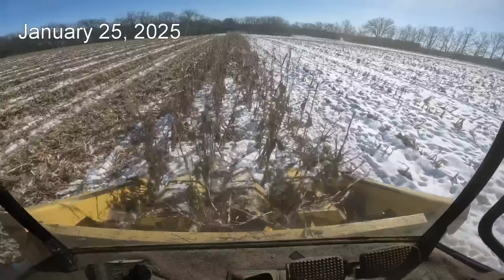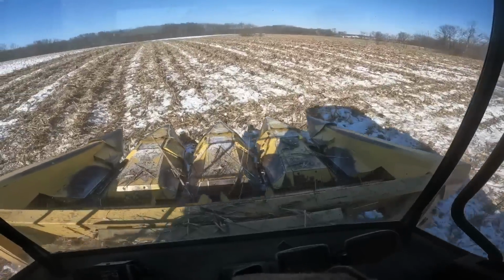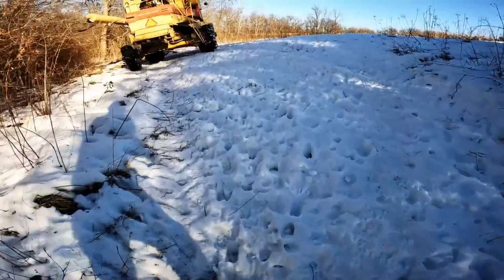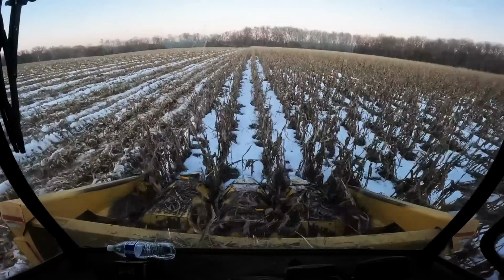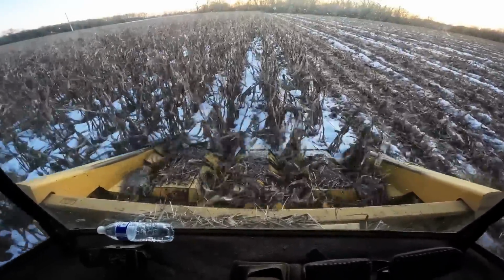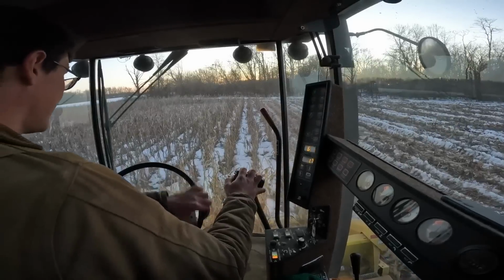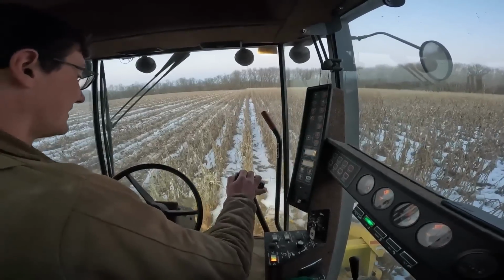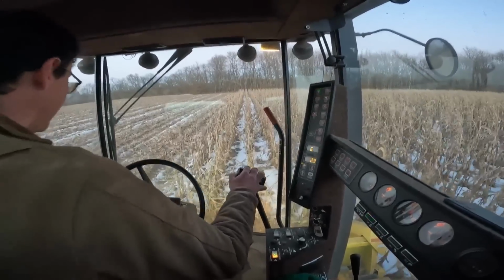A Combine on Thick Ice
And pheasants too!
Standing corn!!! And we're almost done, with snow on the ground. Thats not always a winning combo, but it worked here. Thank you drought and strong roots under short plants.